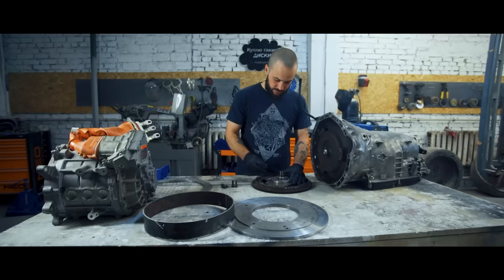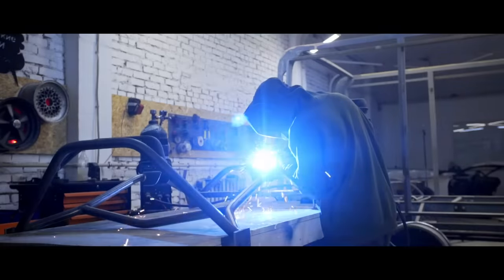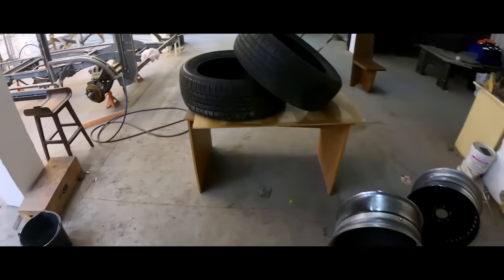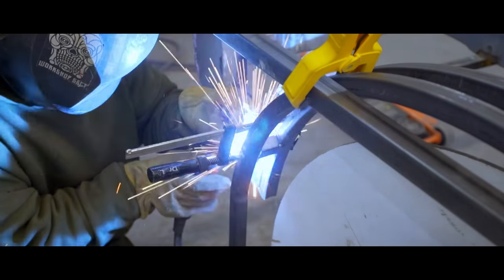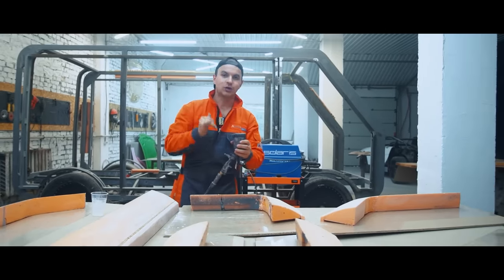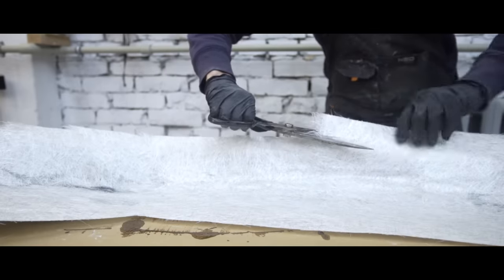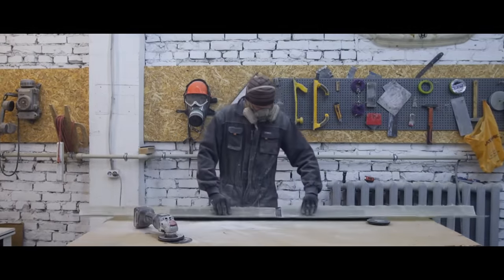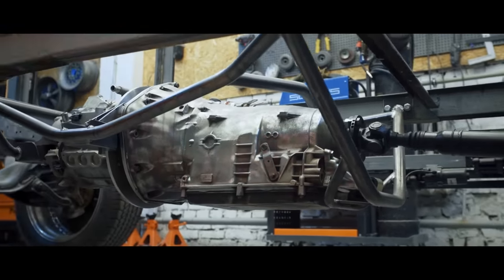HomeMade. Electric Cyber Van from the future. BIG Part 3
I want to remind you that our projects are made for YouTube and solely thanks to your support. Thank you so much for the donations, thanks to them we can save our work. If you like what we do and you can support us, the details are in the description of the video. Every dollar will go toward consumables and workshop upkeep so you can see the new series faster. Thanks!!!

ETH и ERC-20(usdt, usdс, busd): 0x30A15Fe2C52a4994FE3550C43d8e0383332AF7f4
TRX и TRC20(usdt, usdc): TS1fX27i6ecp8tGvnEsQs46WY31nr72Z86